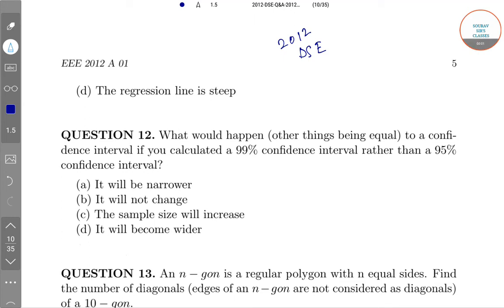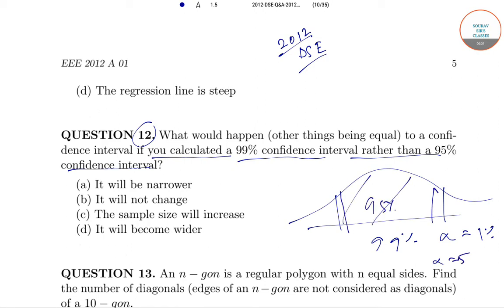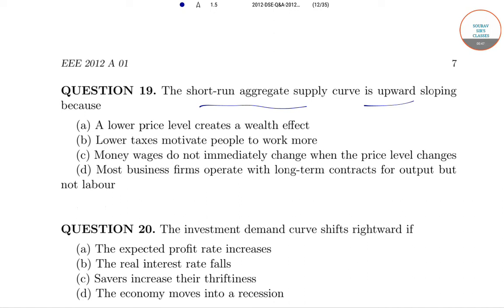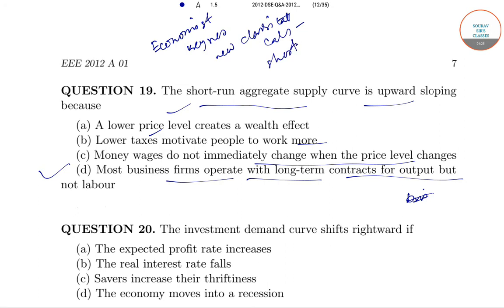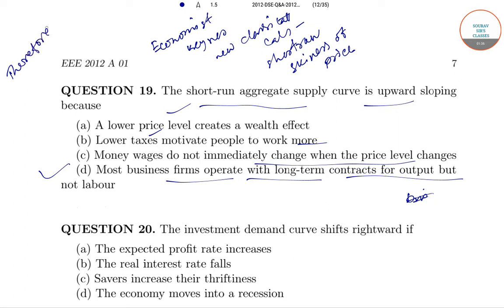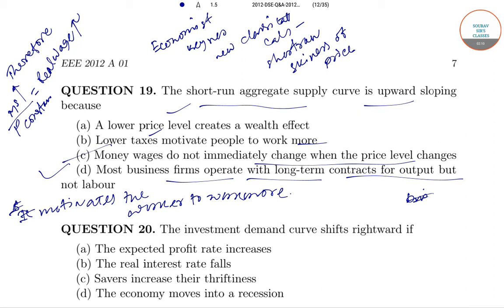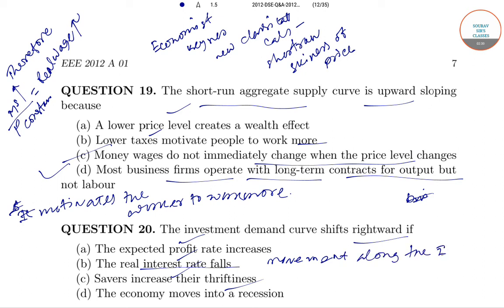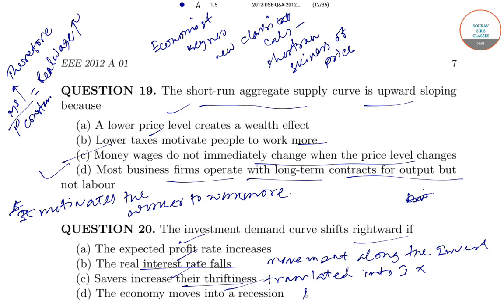DELHI SCHOOL OF ECONOMICS ( DSE ) MA ECONOMICS 2012 PART 4 PAST YEAR SOLVE,COMPLETE SOLUTION